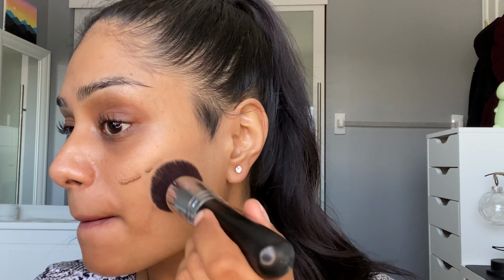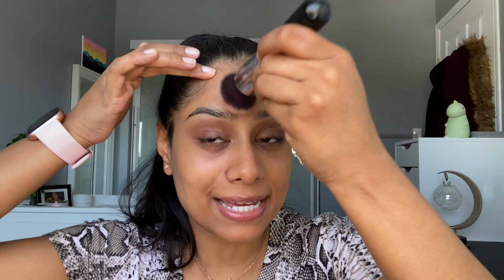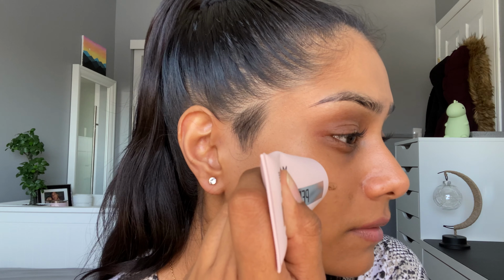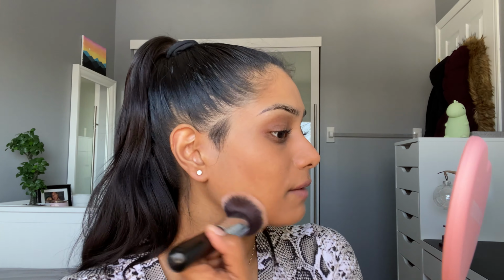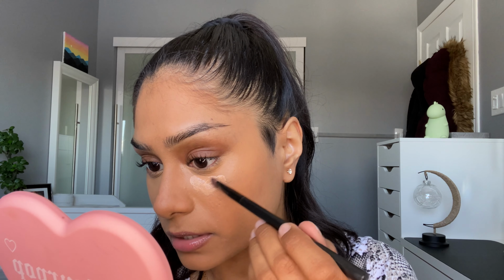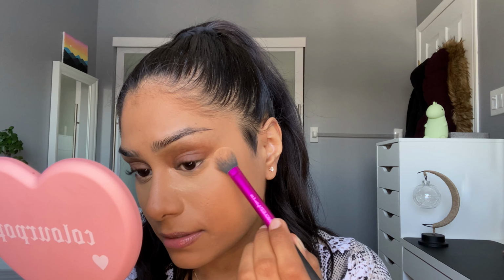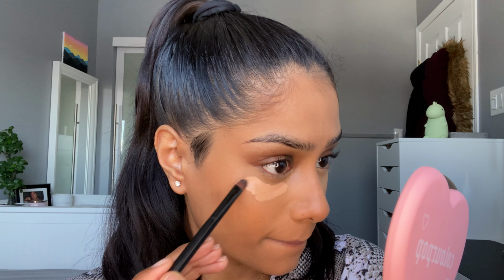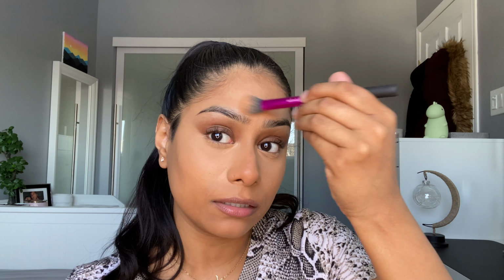NEW DRUGSTORE BASE PRODUCTS - MAYBELLINE 4-IN-1 AND NYX SERUM CONCEALER REVIEW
Hi! Here, you’ll find a mix of content including: beauty, lifestyle, vlogs, and my big mouth laughing.
In today's video, I try two new base products from the drugstore, the Maybelline 4-in-1 Perfector and the NYX Bare With Me Serum Concealer, both in shade medium! :)